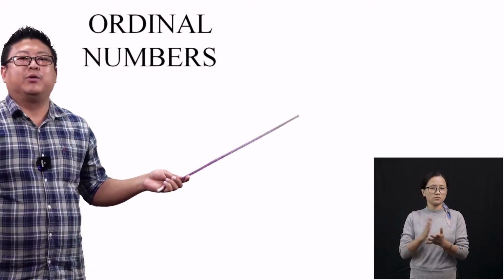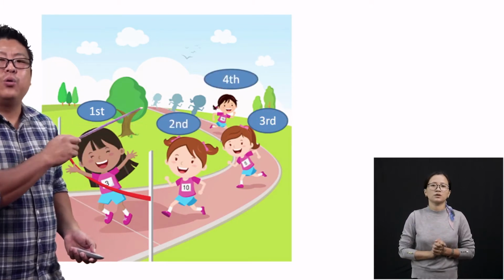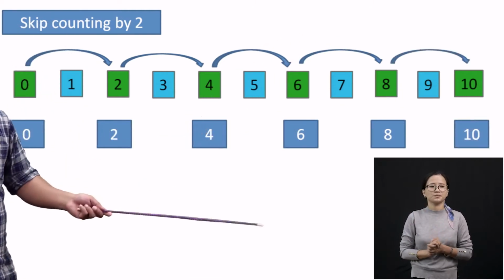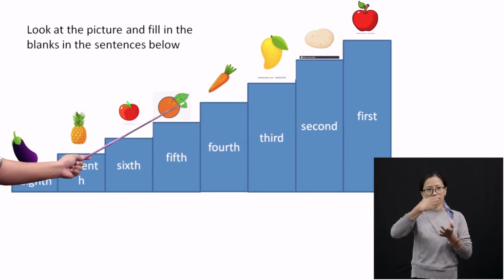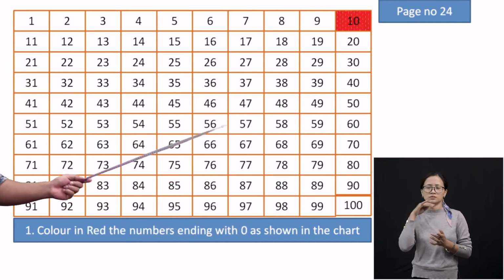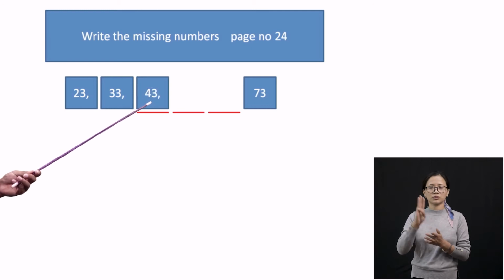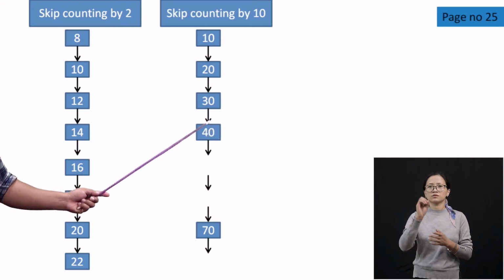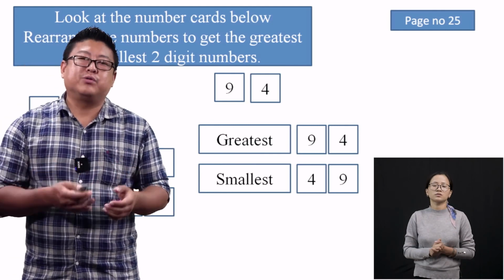Class 2 Maths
Chapter 3
Topic: More About Numbers (Revision)